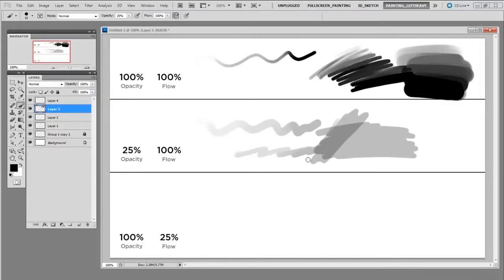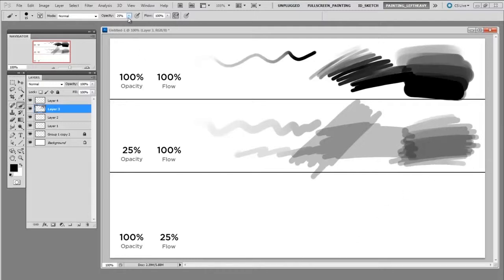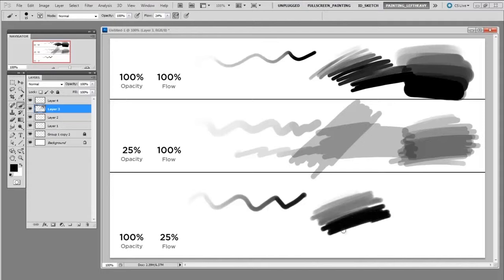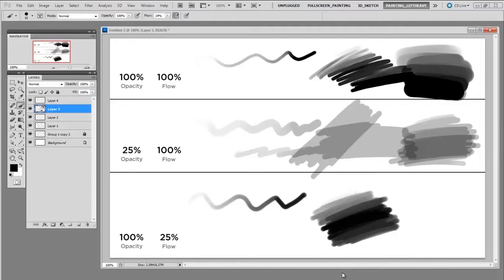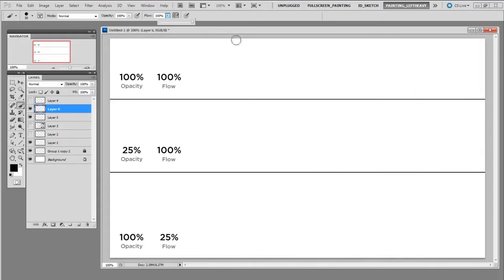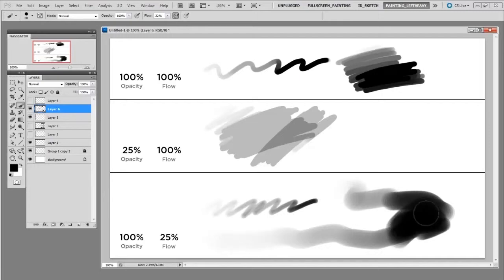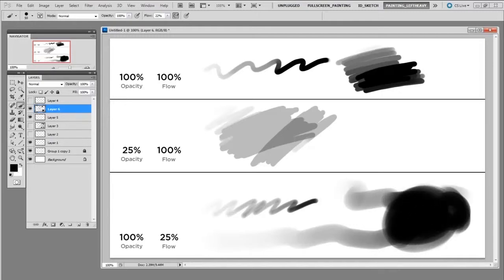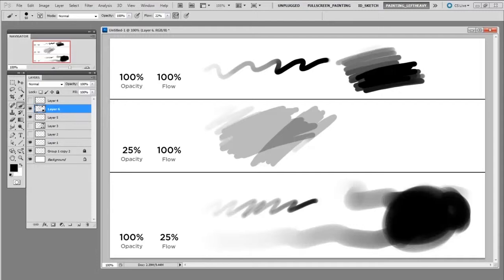photoshop cc versione completado italian - photoshop portable italiano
Adobe Photoshop 12.0.4 - Italiano

Per questioni di praticità e affidabilità, vi consigliamo di installare questo aggiornamento direttamente da Photoshop. In Photoshop CS5, selezionate Aiuto  Aggiornamenti e applicate tutti gli aggiornamenti elencati in Photoshop CS5 all’interno di Adobe Application Manager.

Questo aggiornamento è valido per tutte le lingue TRANNE lingue mediorientali, francese nordafricano e greco.

L’aggiornamento 12.0.4 consente alle apposite applicazioni di tablet, smartphone e PC di comunicare e interagire con Photoshop CS5 (nel menu File  Connessioni remote). Ora potete sbizzarrirvi con gli altri dispositivi e inserire immediatamente le vostre creazioni in Photoshop. È necessario installare l’aggiornamento 12.0.4 per attivare la connessione remota tra Photoshop CS5 e le applicazioni Adobe o di terzi create per interagire con Photoshop (ad esempio, Photoshop CS5 deve essere aggiornato alla versione 12.0.4 per poter interagire con tre nuove applicazioni per iPad con cui utilizzare Adobe, ossia Adobe Nav, Adobe Color Lava e Adobe Eazel, disponibili nell’App Store)